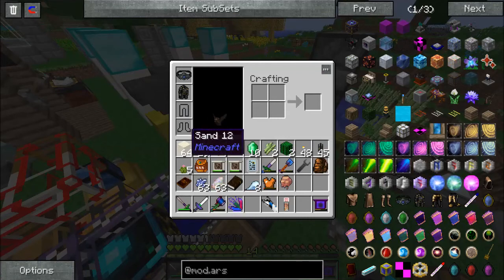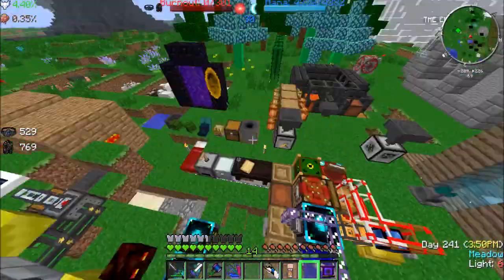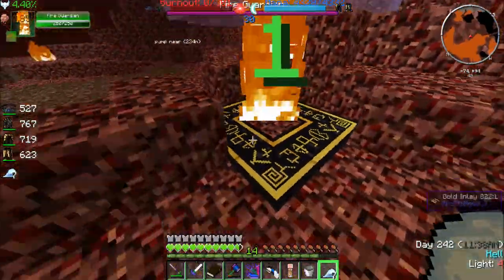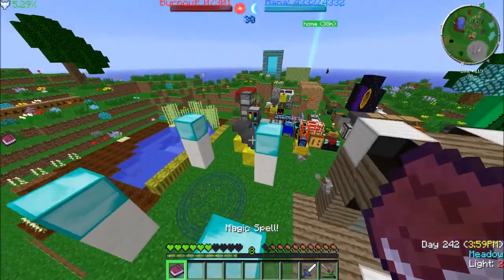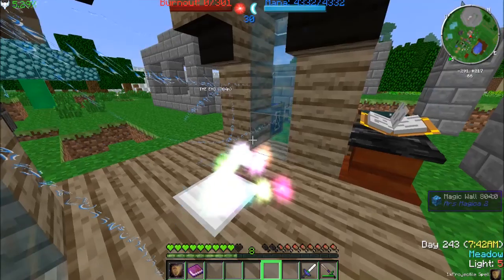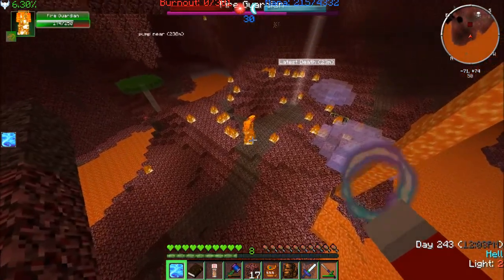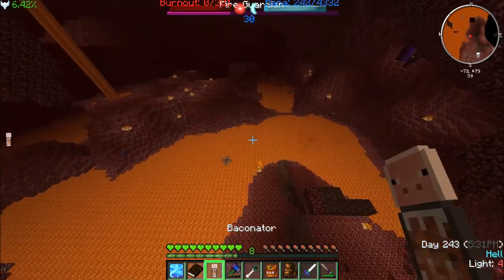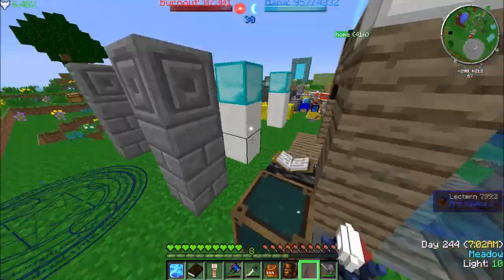Let's Play DNS Techpack Episode 64 - Fire Boss Jerk!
We fight the fire boss from ars magica 2 this episode!

If you want to help me out an are looking to buy something off amazon please use this link to support me!!!